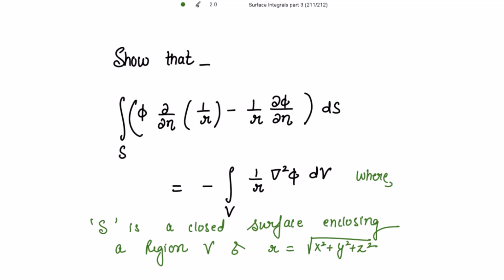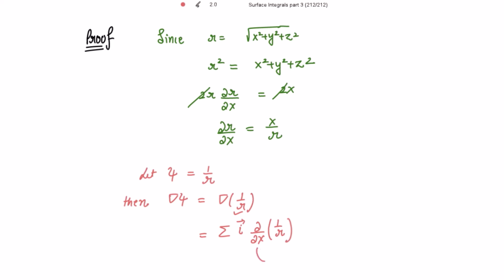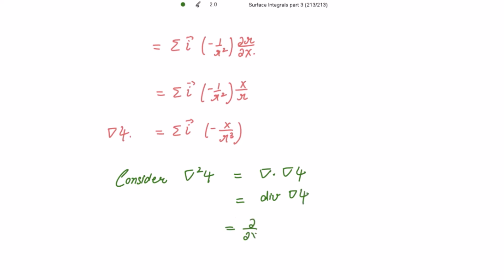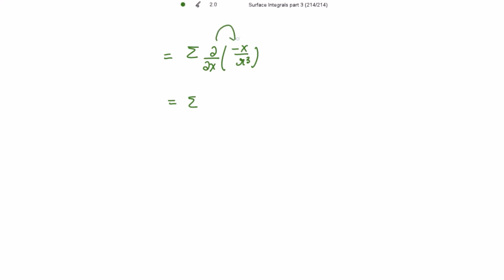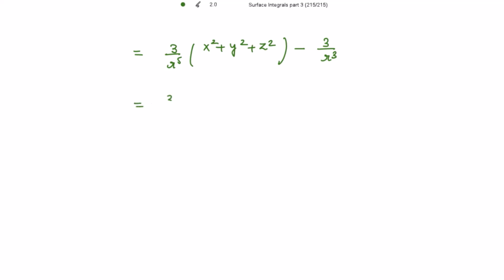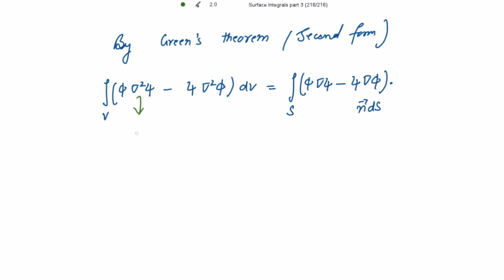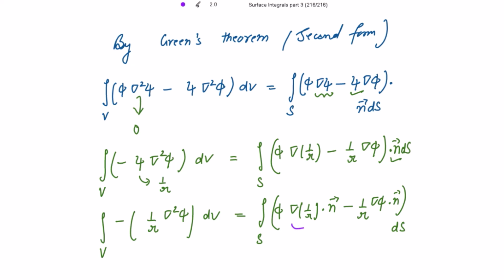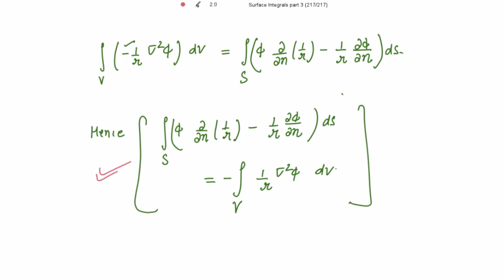Green's Theorem Engineering Mathematics Examples | Vector Calculus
Green's Theorem problems
Vector Calculus Engineering Mathematics
Applications of vector calculus in engineering mathematics

Application of vector calculus
Applied mathematics 3 vector calculus
Applied mathematics vector calculus
Applied vector calculus

Advanced vector calculus
Calc 3 vector calculus
Vector Calculus
Vector calculus Calc 3
Vector calculus lecture

Hello Learners!

About the content:
Proof of Kelvin's Generation of Green's theorem  or Application of Green's theorem